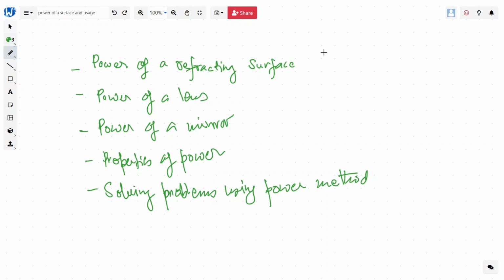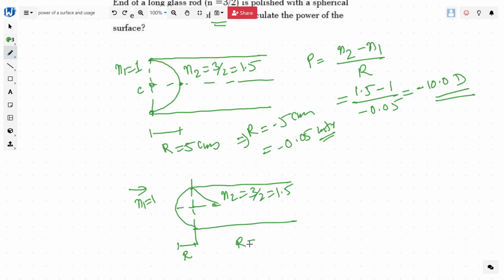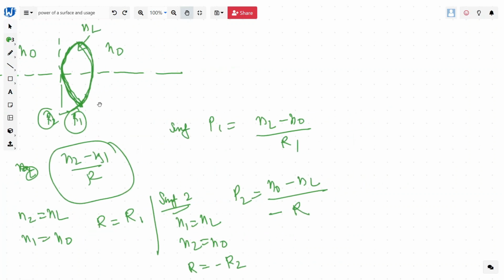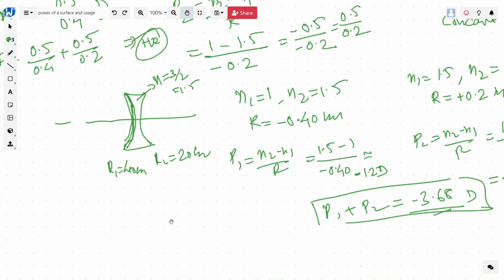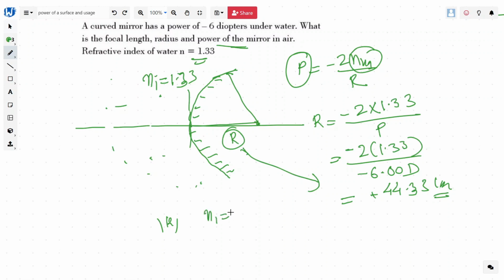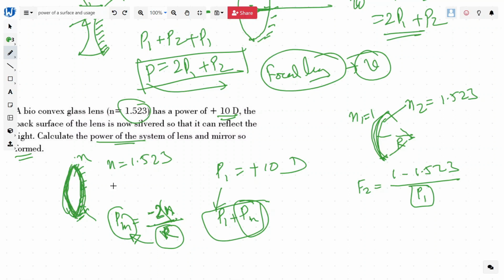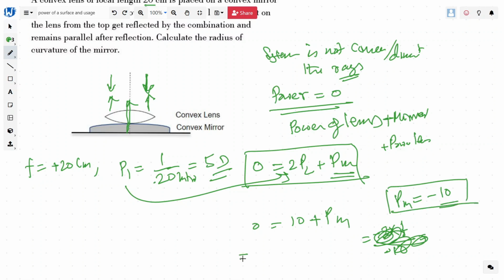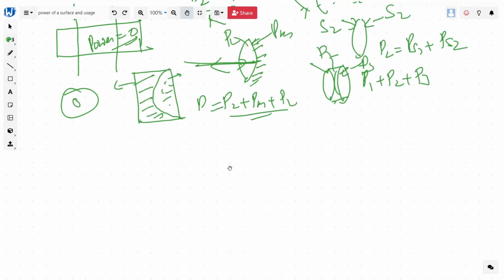Power of Surfaces, Mirrors, lenses & combinations -NEET, IIT JEE Mains & Advance - Deep Dive Physics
What is the power of an optical system: refracting surfaces, mirrors, lenses and their combination. How to use a power approach to solve problems in geometrical optics easily and effectively. This video is part of Deep Dive series on Optics for IIT-JEE & NEET.